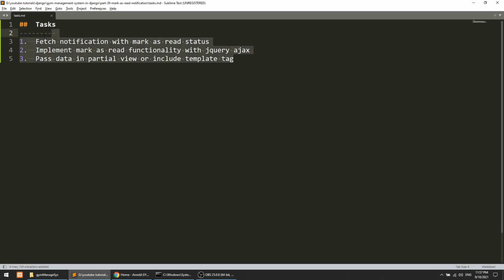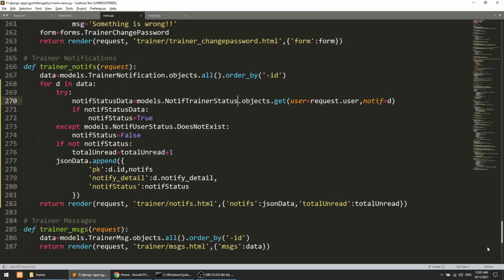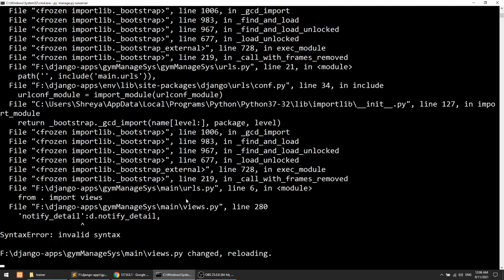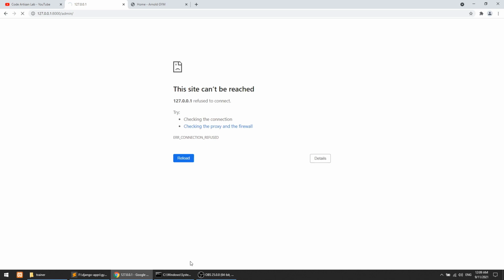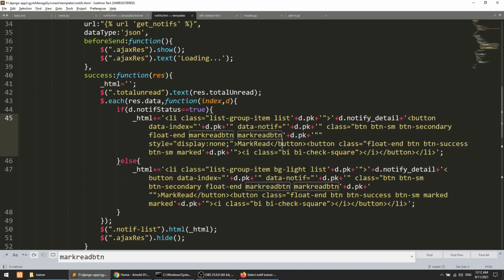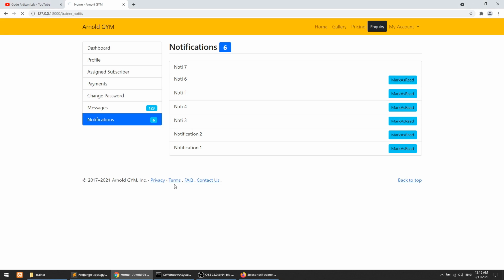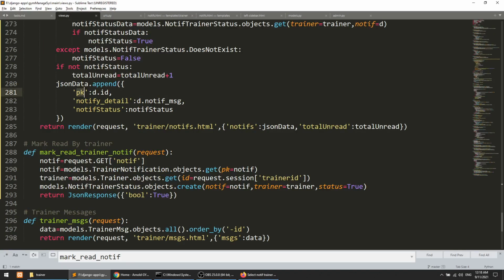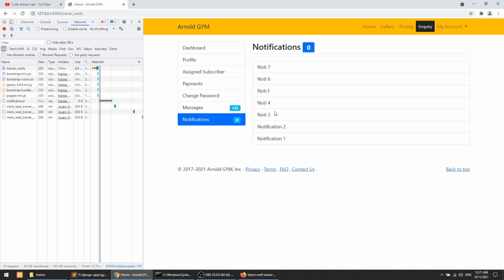Django Full Course: Gym Management System #39|MarkAsRead Notification|Jquery Ajax|Django Tutorials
In this video, We will implement mark as read notification similar to facebook and other social platform with jquery ajax.
1. Fetch notification with mark as read status
2. Implement mark as read functionality with jquery ajax
3. Pass data in partial view or include template tag

- How to create notification system without page refresh with jquery ajax
- How to create model
- How to show model data in template
- How to create mark as read functionality in notification system